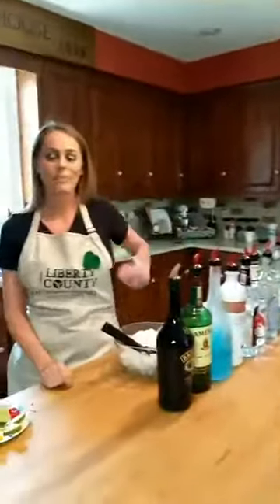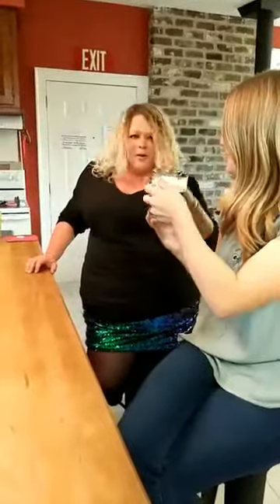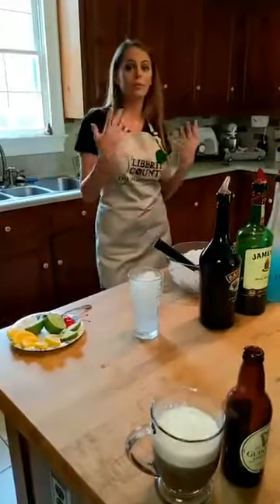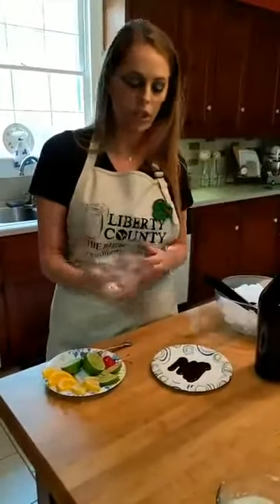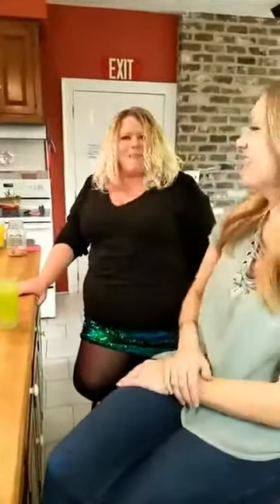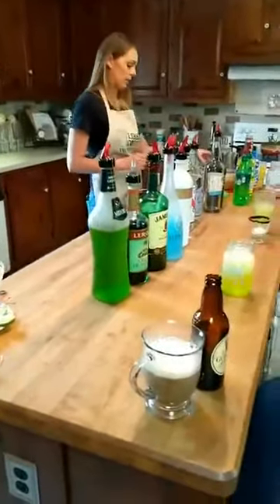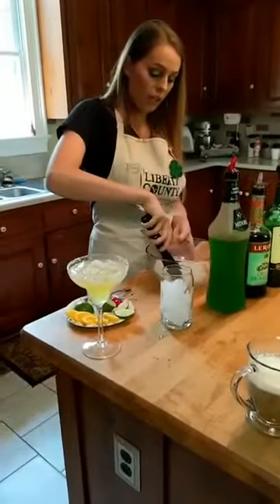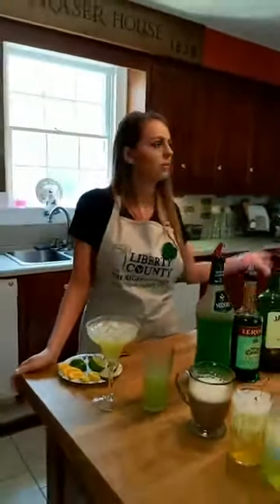Southern Cooks LIVE with Erica from Doodles Billiards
We're celebrating St. Patrick's Day a day early on Southern Cooks! Erica Anderson from Doodles Billiards is mixing up some holiday themed beverages to get us in the Irish spirit! 🍀 Try the "Lucky Liberty," a new signature cocktail!